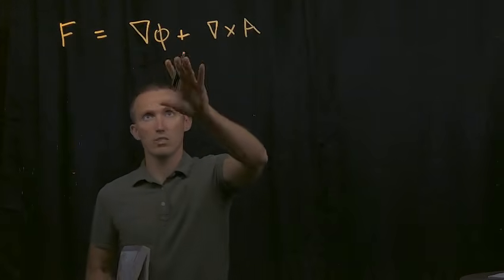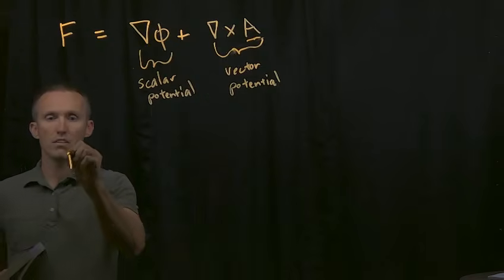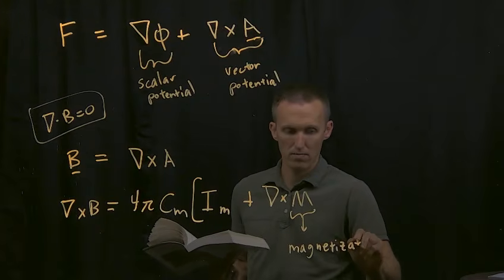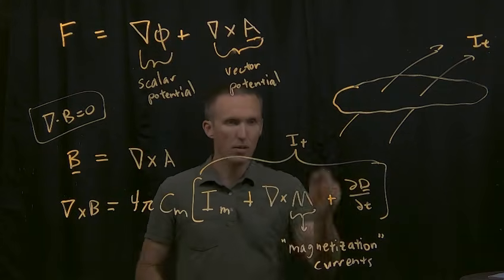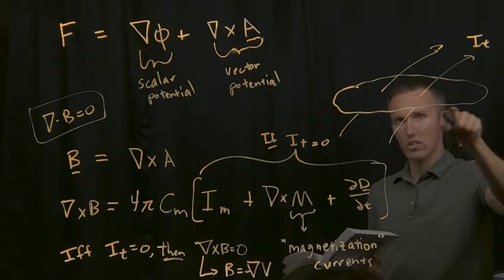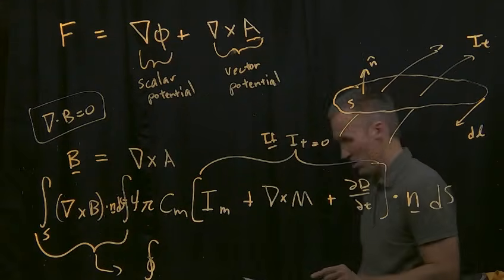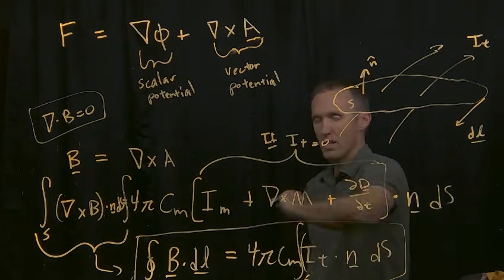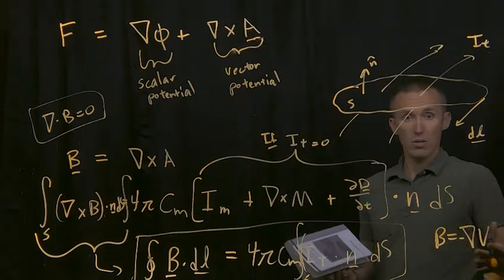Vector and Scalar Potentials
When can the magnetic field be treated with a simple scalar potential, just like gravity — and when are you forced into a vector potential? This video draws the line, and it runs right through Maxwell's equations.

In this video:
- Helmholtz: any suitable vector field as a scalar plus a vector potential
- The vector potential: B = ∇ × A
- Maxwell's equations and the curl of B
- Macroscopic, magnetization, and displacement currents
- Stokes' theorem and the Ampère's-law form (field around a loop ∝ enclosed current)
- The scalar magnetic potential when all currents vanish

Dr. J · Potential Field Theory